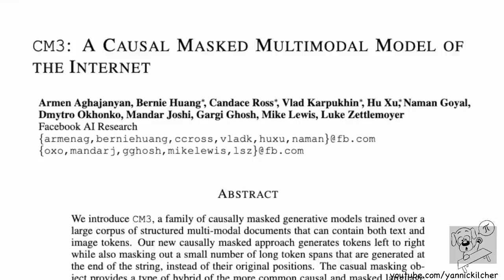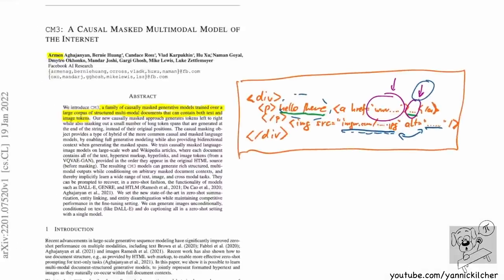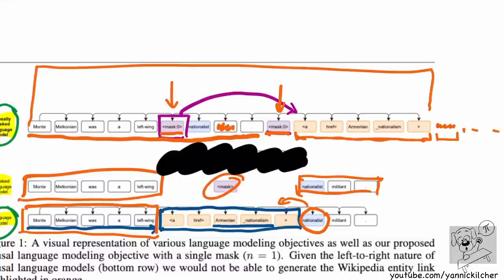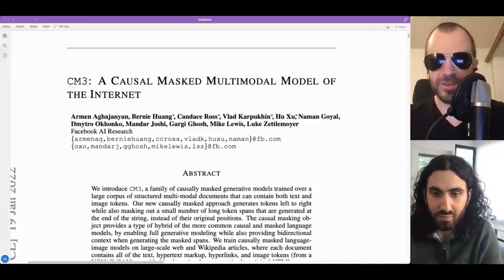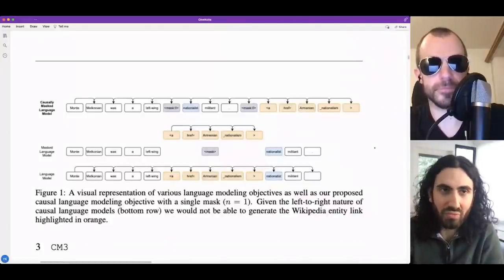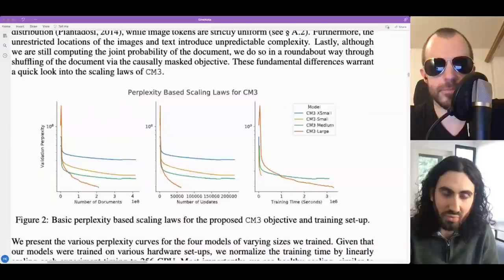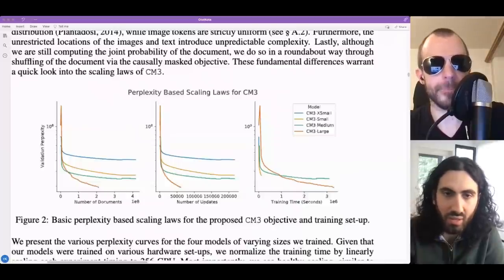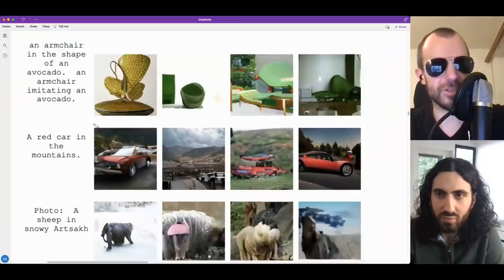CM3: A Causal Masked Multimodal Model of the Internet (Paper Explained w/ Author Interview)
This video contains a paper explanation and an incredibly informative interview with first author Armen Aghajanyan.
Autoregressive Transformers have come to dominate many fields in Machine Learning, from text generation to image creation and many more. However, there are two problems. First, the collected data is usually scraped from the web and uni- or bi-modal and throws away a lot of structure of the original websites, and second, language modelling losses are uni-directional. CM3 addresses both problems: It directly operates on HTML and includes text, hyperlinks, and even images (via VQGAN tokenization) and can therefore be used in plenty of ways: Text generation, captioning, image creation, entity linking, and much more. It also introduces a new training strategy called Causally Masked Language Modelling, which brings a level of bi-directionality into autoregressive language modelling. In the interview after the paper explanation, Armen and I go deep into the how and why of these giant models, we go over the stunning results and we make sense of what they mean for the future of universal models.

OUTLINE:
0:00 - Intro & Overview
6:30 - Directly learning the structure of HTML
12:30 - Causally Masked Language Modelling
18:50 - A short look at how to use this model
23:20 - Start of interview
25:30 - Feeding language models with HTML
29:45 - How to get bi-directionality into decoder-only Transformers?
37:00 - Images are just tokens
41:15 - How does one train such giant models?
45:40 - CM3 results are amazing
58:20 - Large-scale dataset collection and content filtering
1:04:40 - More experimental results
1:12:15 - Why don't we use raw HTML?
1:18:20 - Does this paper contain too many things?

Abstract:
We introduce CM3, a family of causally masked generative models trained over a large corpus of structured multi-modal documents that can contain both text and image tokens. Our new causally masked approach generates tokens left to right while also masking out a small number of long token spans that are generated at the end of the string, instead of their original positions. The casual masking object provides a type of hybrid of the more common causal and masked language models, by enabling full generative modeling while also providing bidirectional context when generating the masked spans. We train causally masked language-image models on large-scale web and Wikipedia articles, where each document contains all of the text, hypertext markup, hyperlinks, and image tokens (from a VQVAE-GAN), provided in the order they appear in the original HTML source (before masking). The resulting CM3 models can generate rich structured, multi-modal outputs while conditioning on arbitrary masked document contexts, and thereby implicitly learn a wide range of text, image, and cross modal tasks. They can be prompted to recover, in a zero-shot fashion, the functionality of models such as DALL-E, GENRE, and HTLM. We set the new state-of-the-art in zero-shot summarization, entity linking, and entity disambiguation while maintaining competitive performance in the fine-tuning setting. We can generate images unconditionally, conditioned on text (like DALL-E) and do captioning all in a zero-shot setting with a single model.

Authors: Armen Aghajanyan, Bernie Huang, Candace Ross, Vladimir Karpukhin, Hu Xu, Naman Goyal, Dmytro Okhonko, Mandar Joshi, Gargi Ghosh, Mike Lewis, Luke Zettlemoyer

Bitcoin (BTC): bc1q49lsw3q325tr58ygf8sudx2dqfguclvngvy2cq
Ethereum (ETH): 0x7ad3513E3B8f66799f507Aa7874b1B0eBC7F85e2
Litecoin (LTC): LQW2TRyKYetVC8WjFkhpPhtpbDM4Vw7r9m